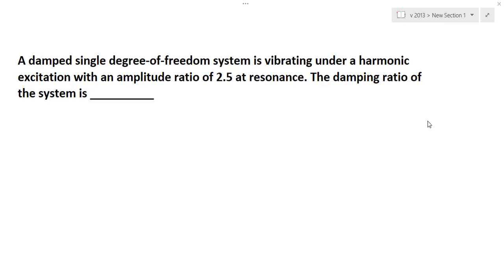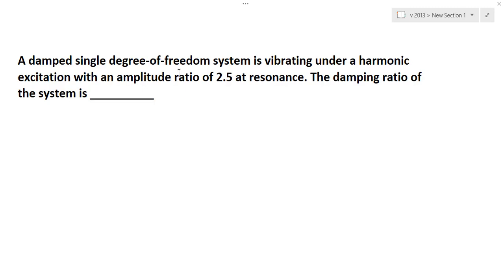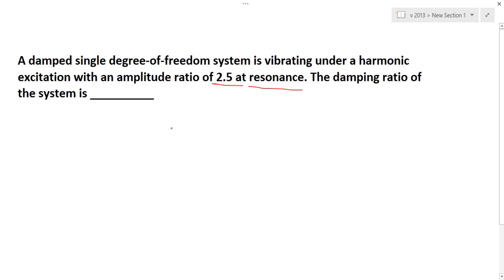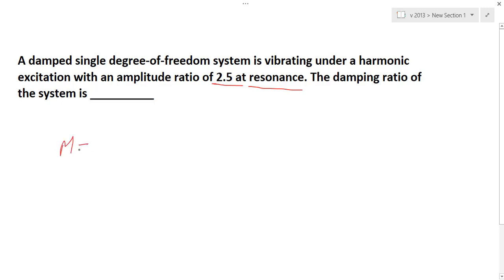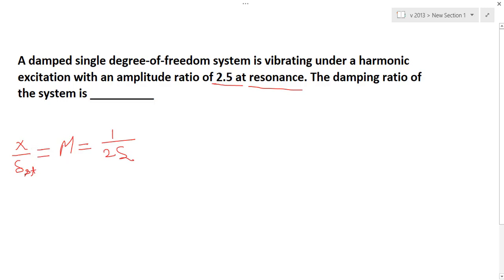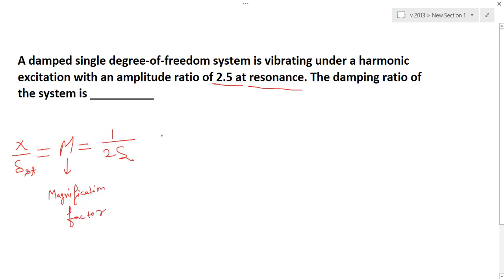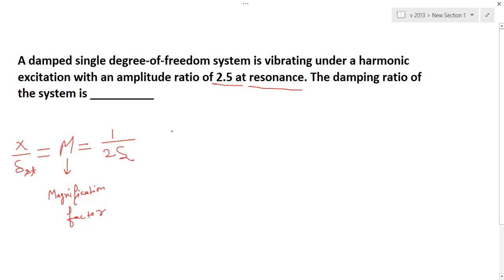GATE AEROSPACE 2013 Mechanical Vibration Paper Analysis: Answer Key & Question Paper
MECHANICAL VIBRATION FOR GATE AEROSPACE.

ANSWER OF EACH QUESTION HAS BEEN DISCUSSED.

I AM GOING TO UPLOAD MORE VIDEOS FOR GATE AEROSPACE , PREVIOUS YEAR SOLVED AND IMPORTANT PROBLEM.